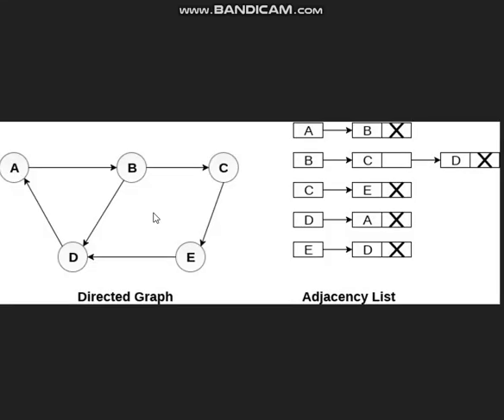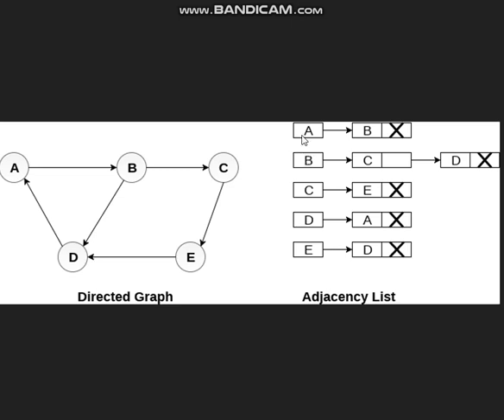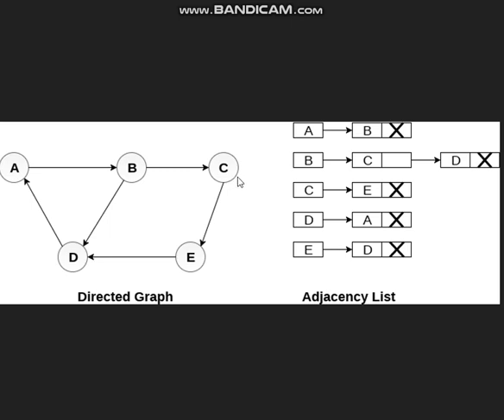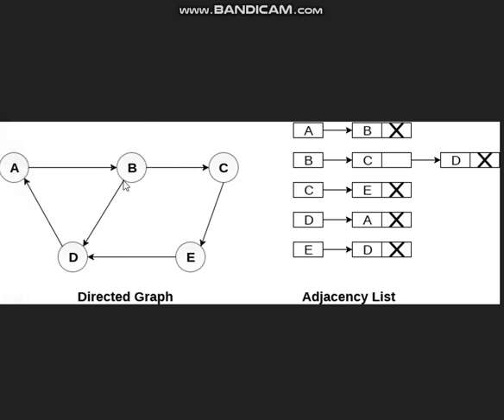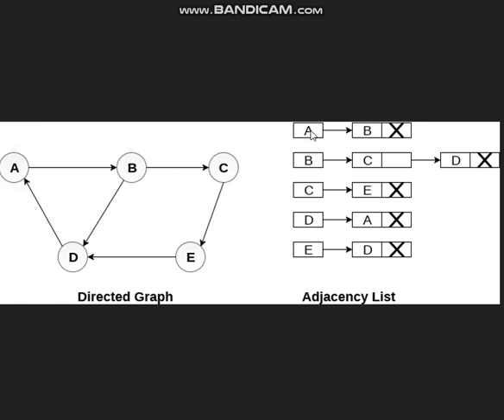Cycle Detection in Directed Graph |how to approach using adjacency list(part-1)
Approach was given about the cycle detection in directed graph and you will get to know about adjacency list